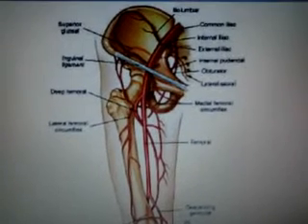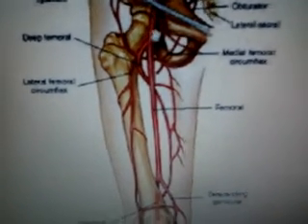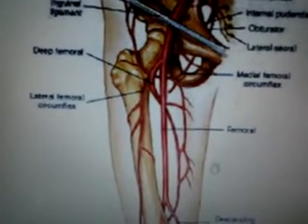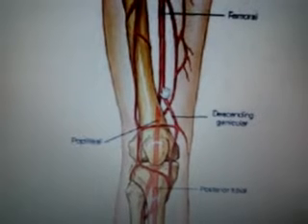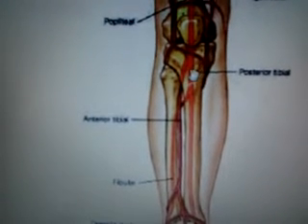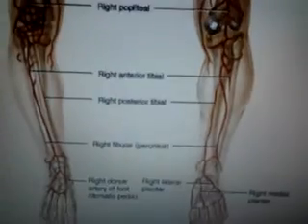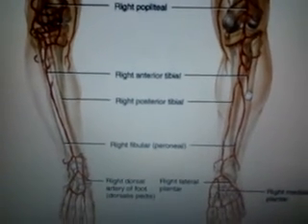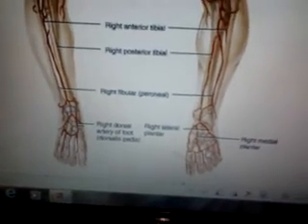lower limb arteries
A quick review of the arteries of the lower limb (thigh, knee, leg and foot). Hope it helps. Good Luck.